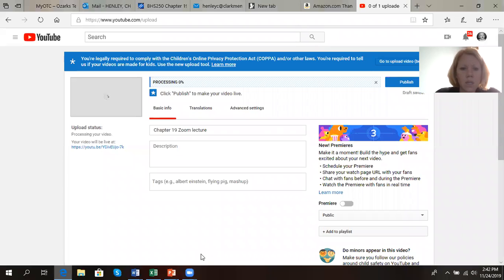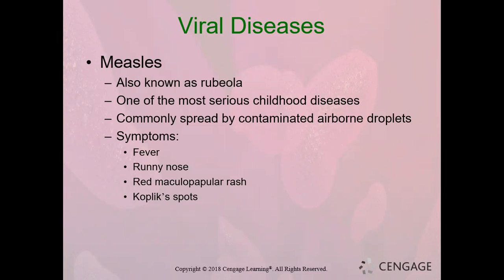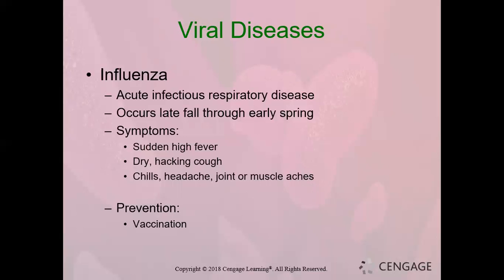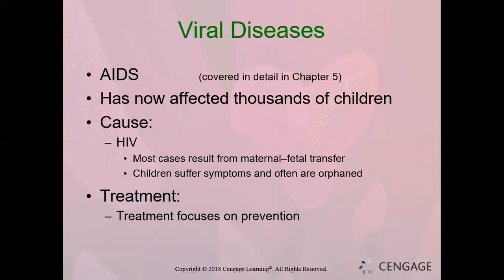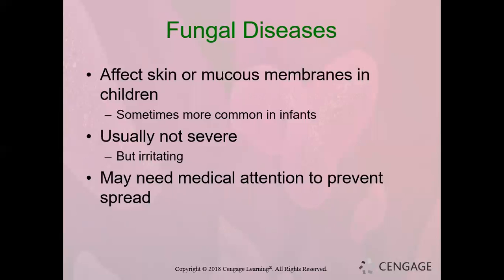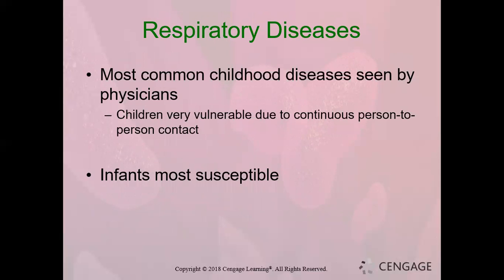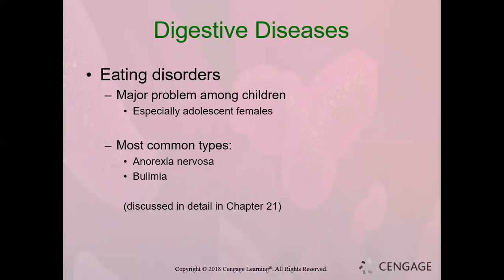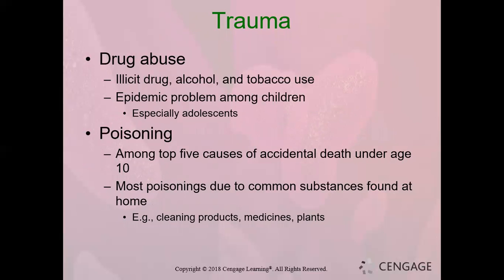Zoom lecture Chapter 20